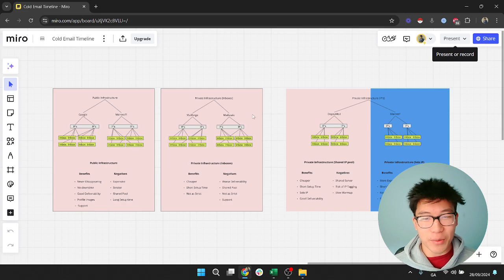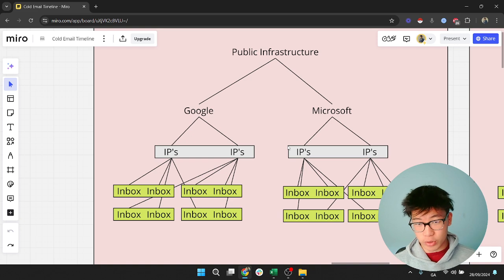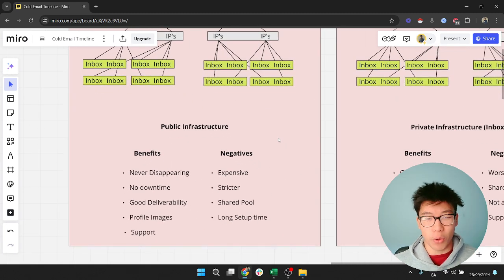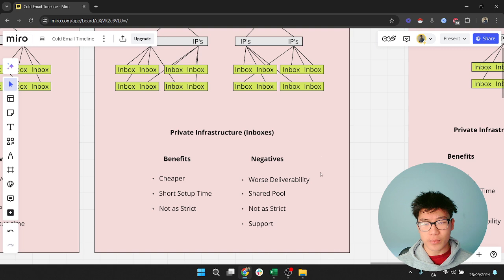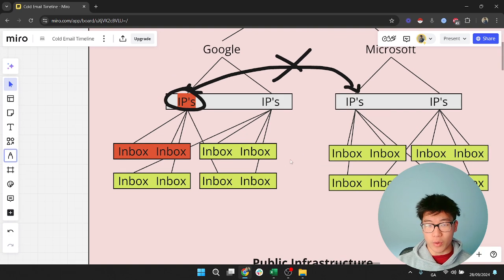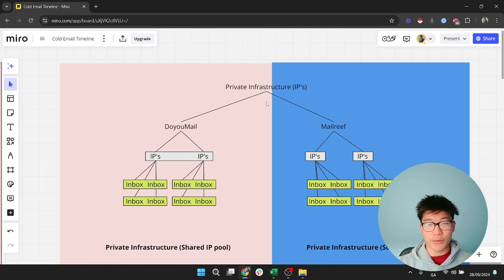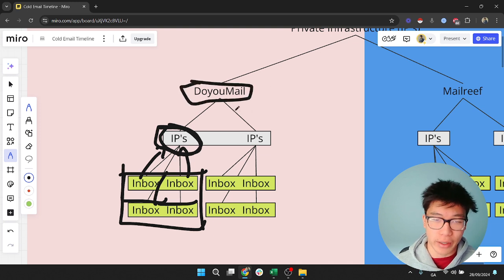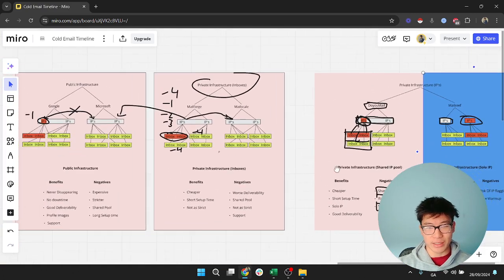Why 90% of Cold Emails Fail: Hidden Infrastructure Truth